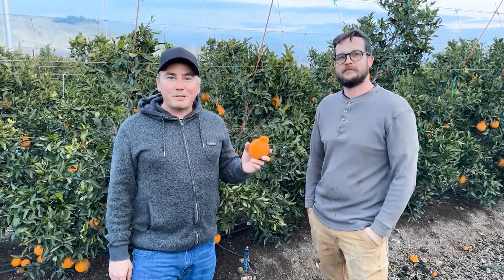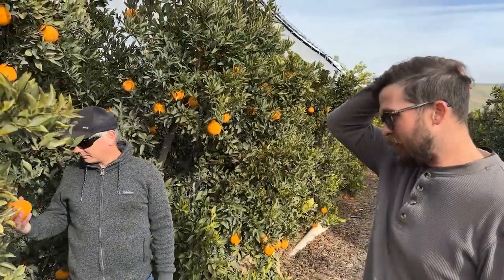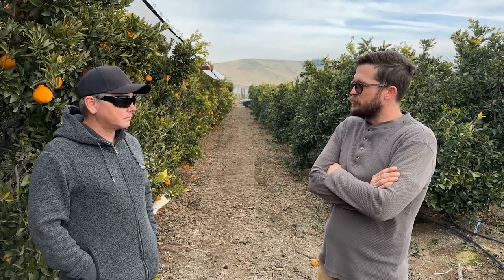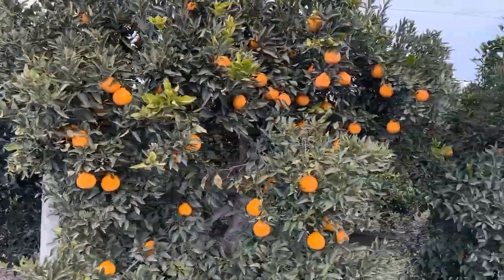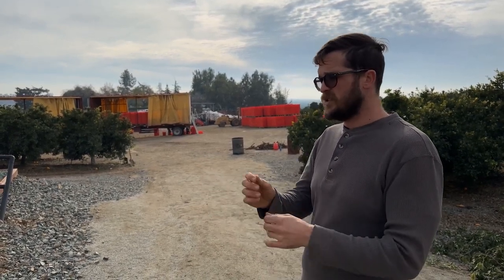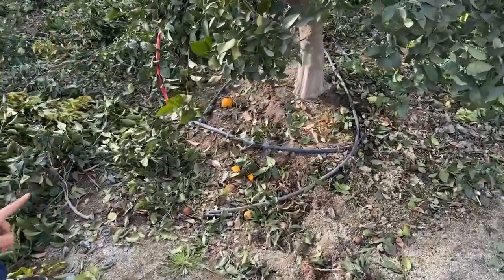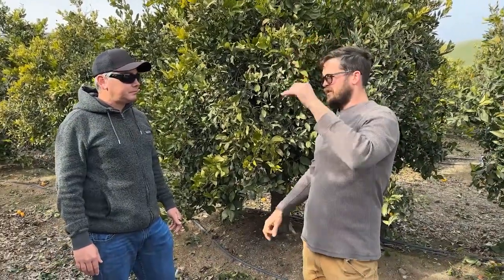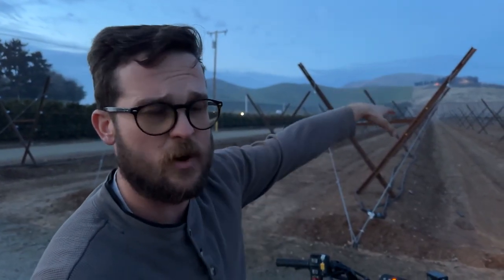SHIRANUI MANDARIN (DEKOPON) MEGA TOUR with TIM GEORGE / GROWING DEKOPON on a LARGE SCALE (REUPLOAD)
0:00       INTRO
3:40       THE KEY TO GETTING A GOOD FRUIT
13:40     SUMO HISTORY
19:00     HARVESTING SUMO CITRUS
26:00     FERTIGATION
46:00     ROOT STALK GRAFT
51:15     FOUR WHEELERS
52:30     DAY 2 RAIN
1:07:40  CLOSING STATEMENT